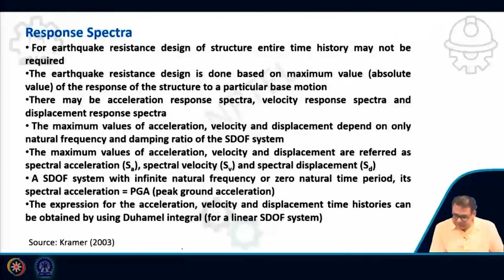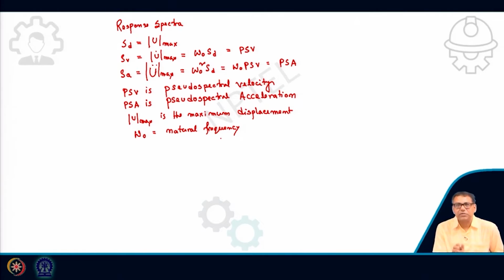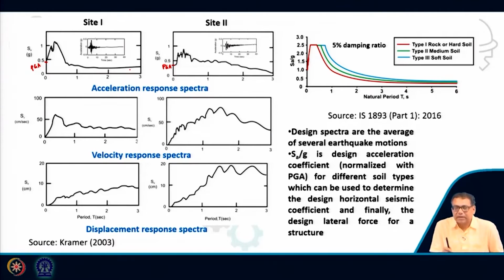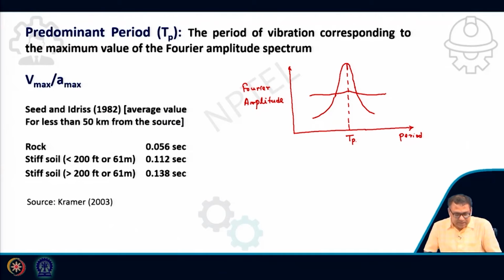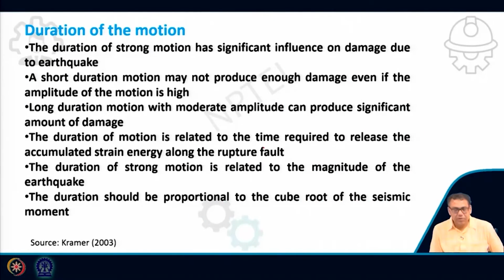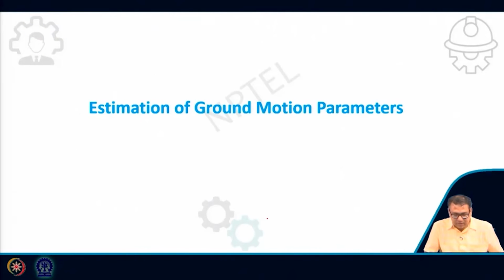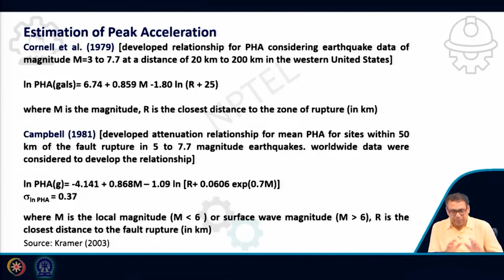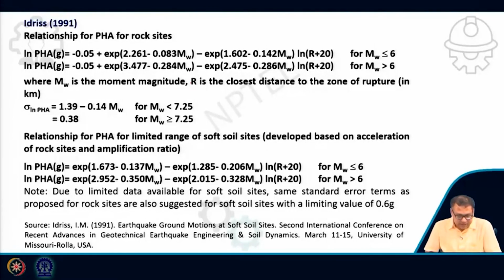Ground Motion Parameters (Continued)